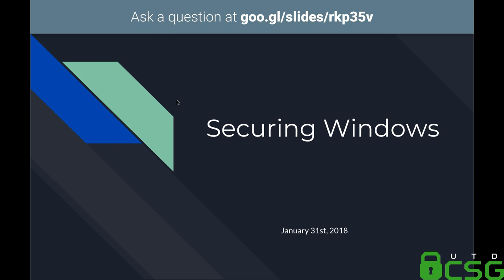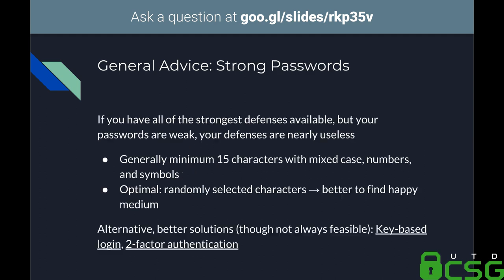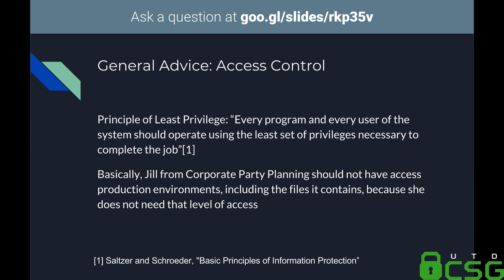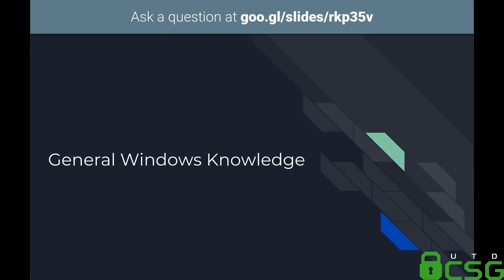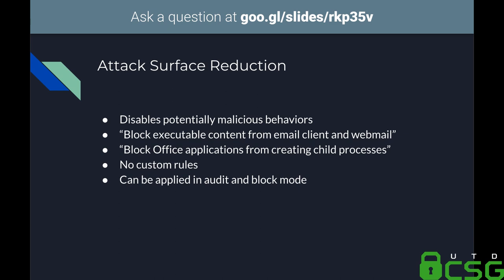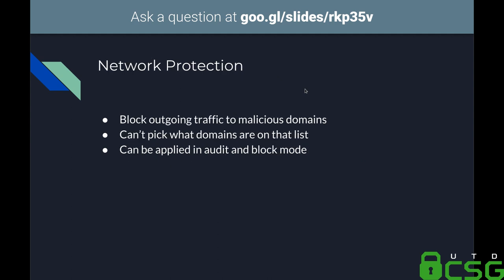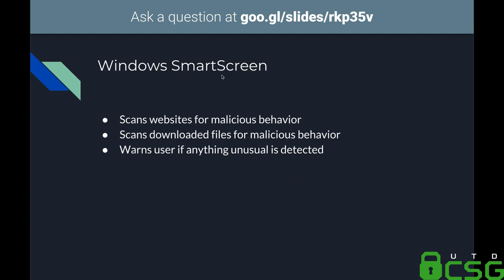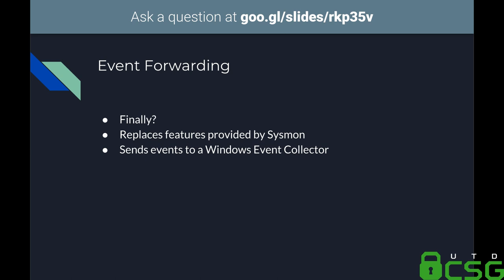Windows Security Crash Course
Date: January 31st, 2018
Presenters: notian, kulinacs